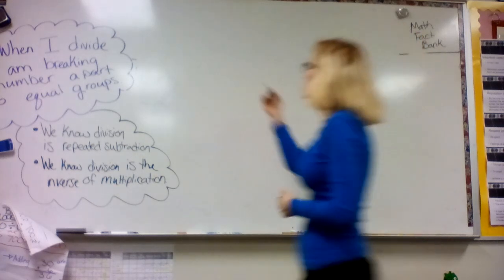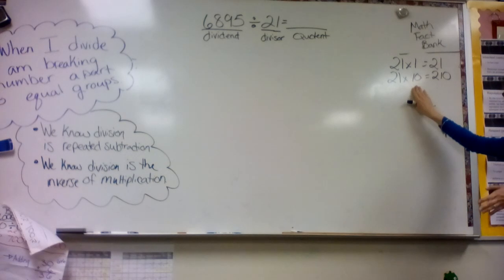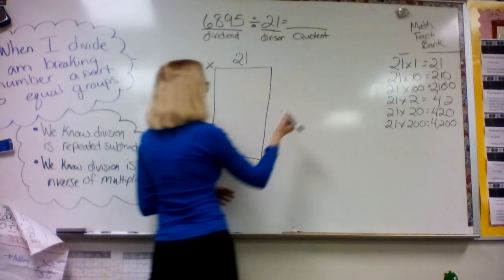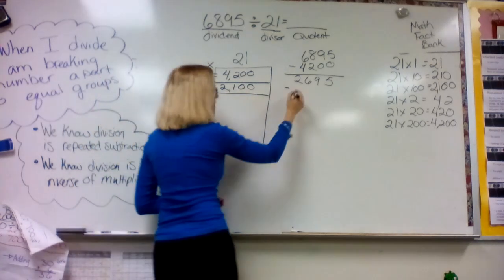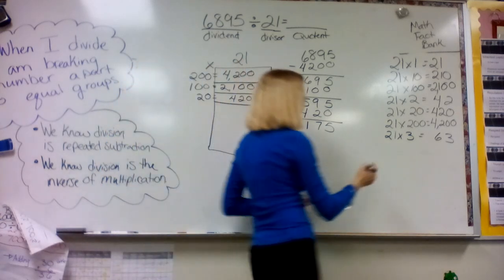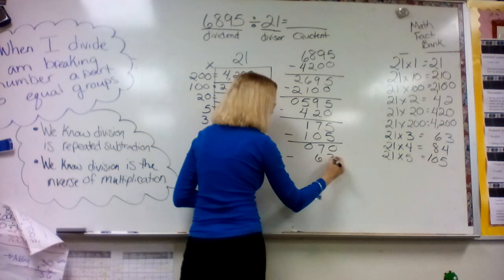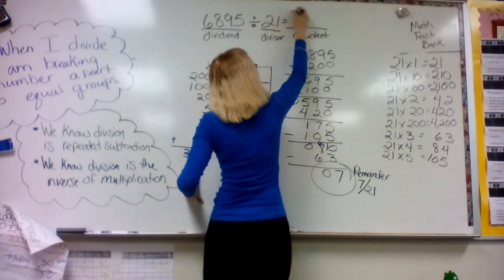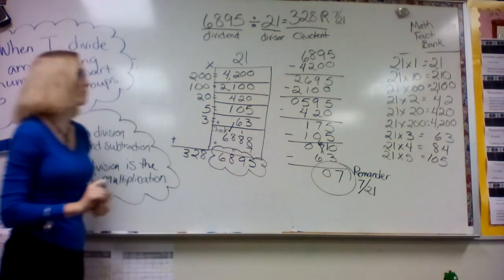Area Model Method - Division with Double Digit Divisors - 5th Grade